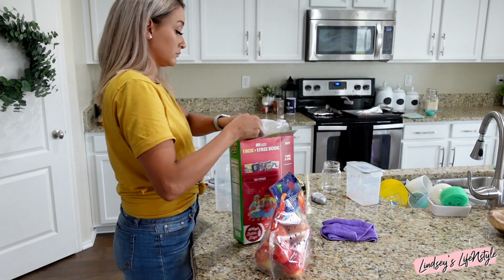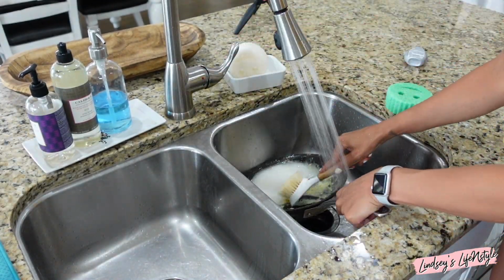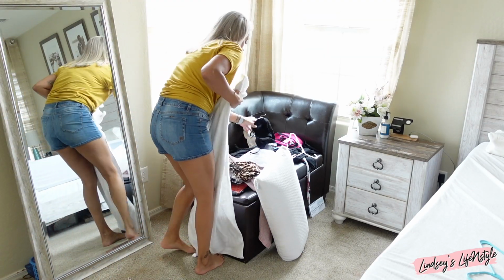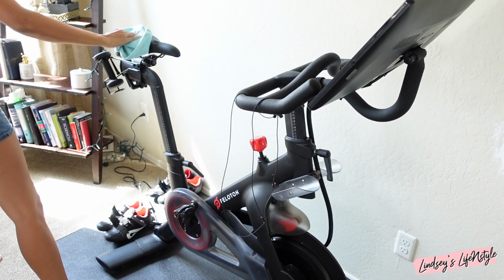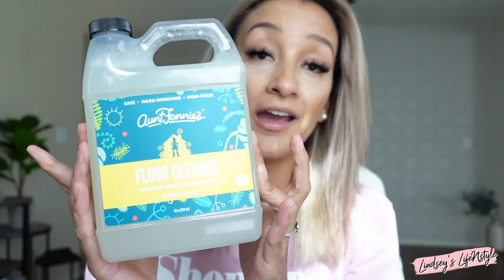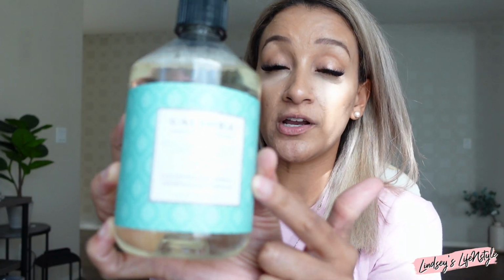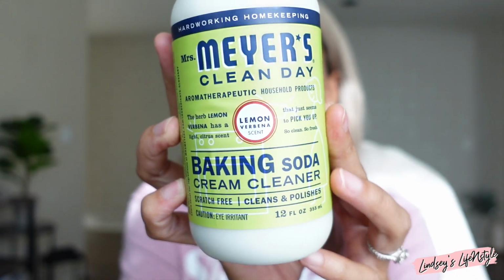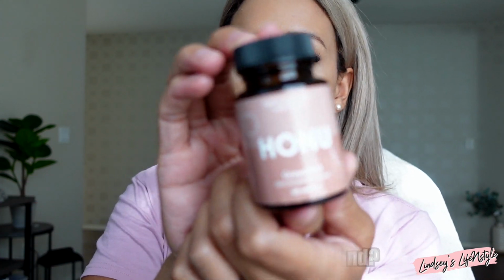EXTREME CLEAN WITH ME 2020 | WHOLE HOUSE CLEANING MOTIVATION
Welcome back! Today I'm sharing lots of cleaning motivation and some new cleaning and home products. Let me know if you're cleaning with me today! Let's do this!

Love you! ❤️
Lindsey xo
Always stay humble and kind :)

Commonly asked:
♡ Bissel Carpet Cleaner
♡White comforter
♡ Dyson V8 animal
 🌿My Like.to.know.it PAGE Lindseyslifenstyle
Poshmark Closet  LlifeNstyle

*This video is not intended for kids but it is kid friendly